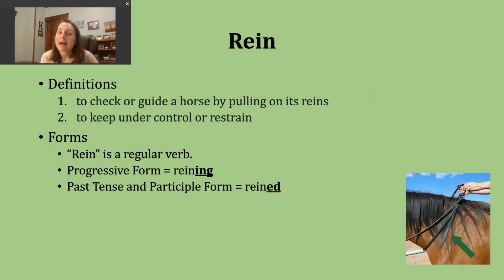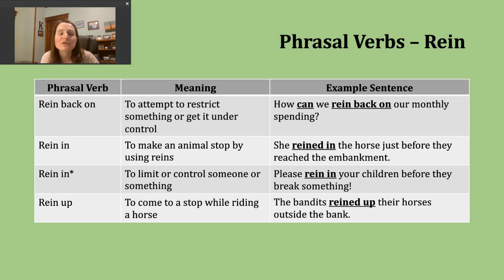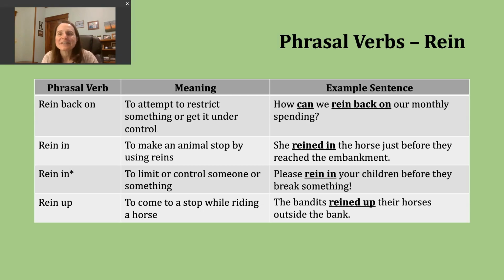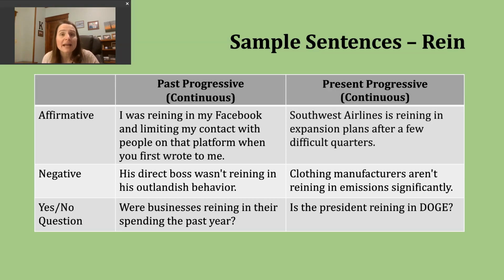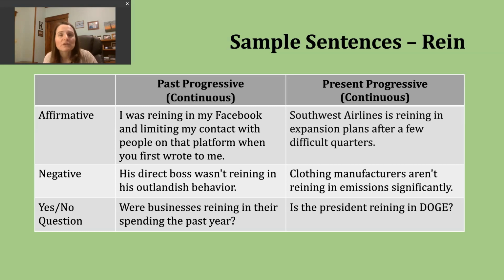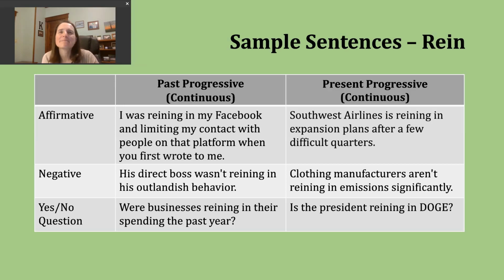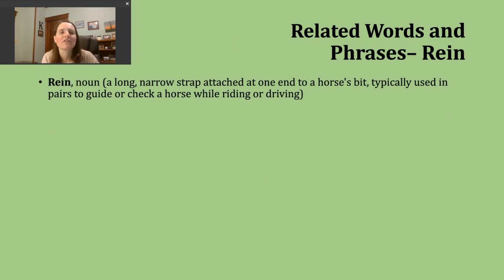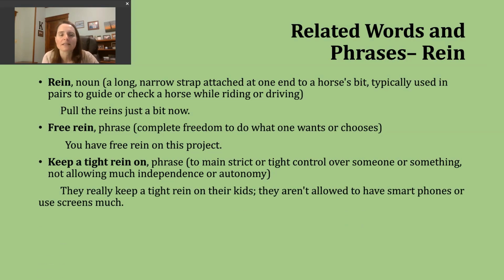Verb of the Day - Rein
This video discusses (1) some of the meanings for the word REIN; (2)  phrasal verbs using REIN; (3) how to form affirmative statements, negative statements, and yes/no questions in the past progressive (continuous) and present progressive (continuous); and (4) related words and phrases.